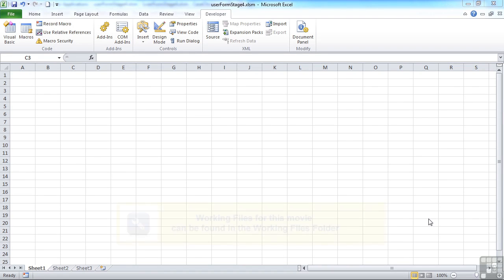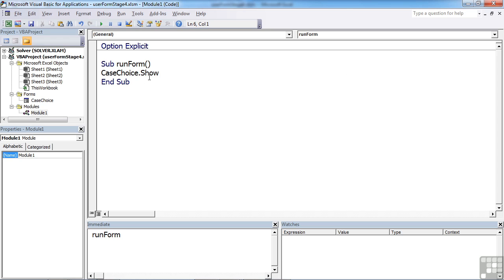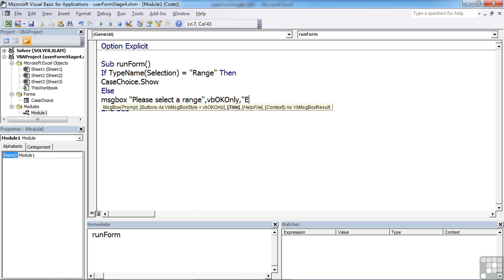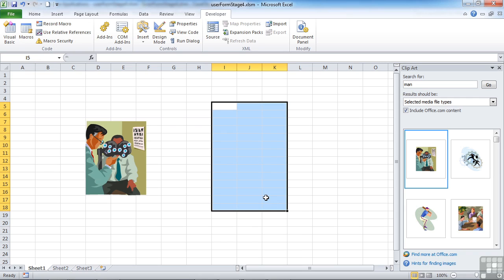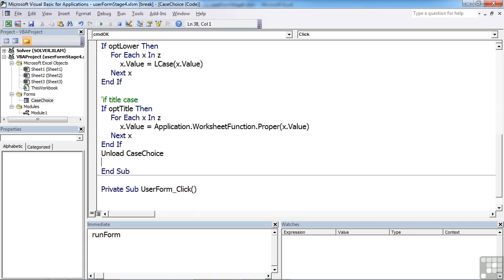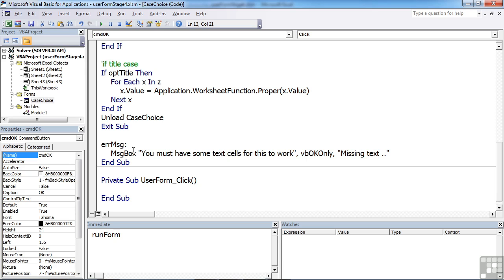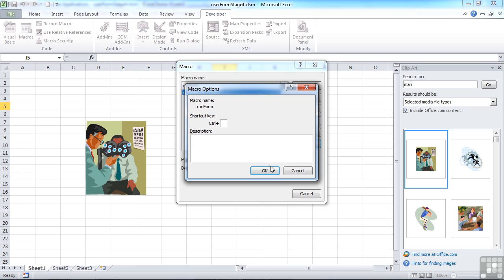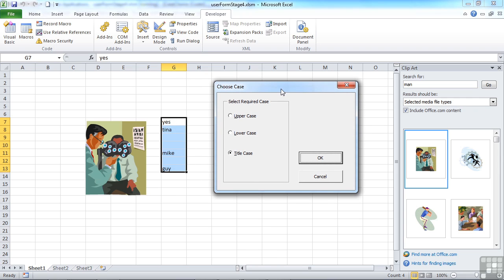1009 Calling Your UserForm And Validating Content